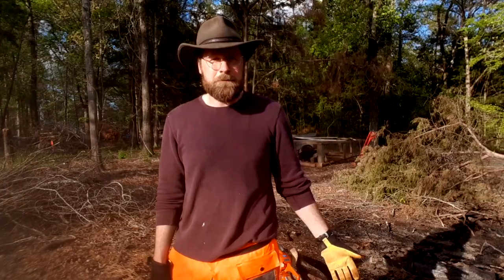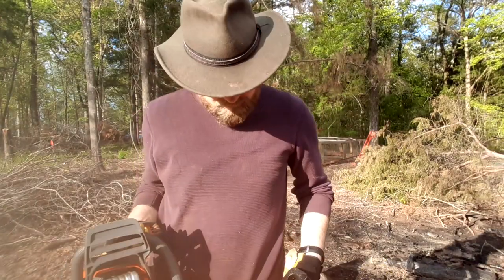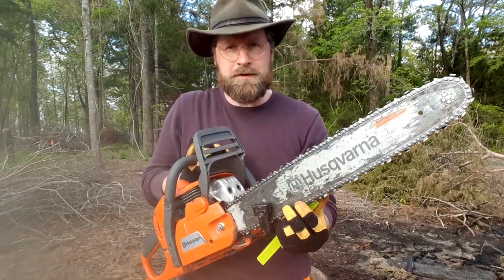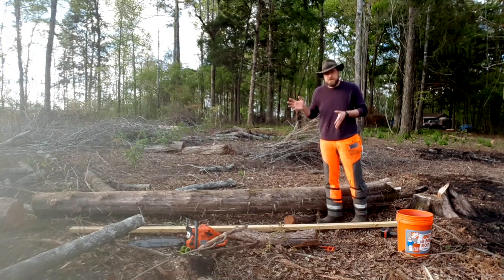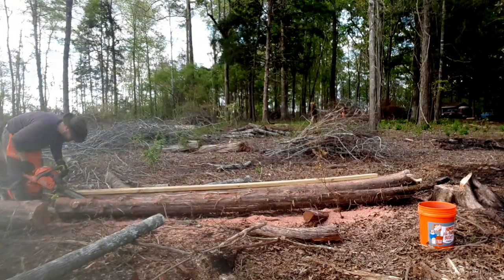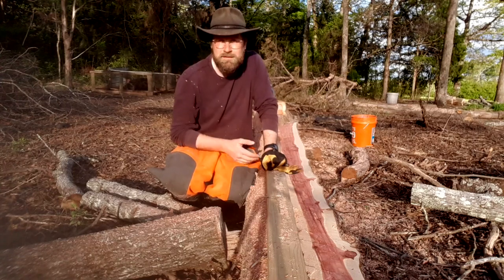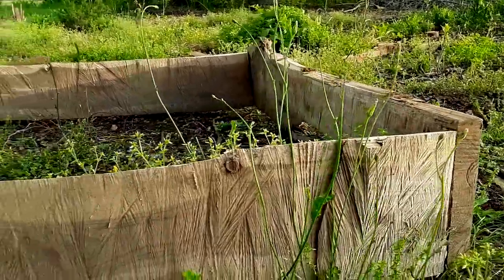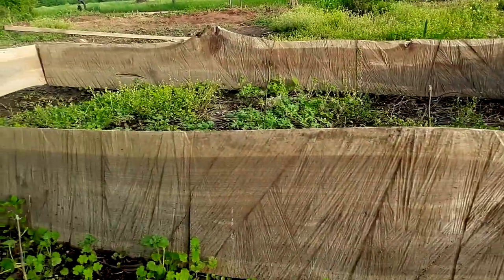Milling Cedar with a $23 Chainsaw Mill!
Watch how I use my Timber Tuff chainsaw mill attachment to mill some cedar boards!
NOTE: the mill attachment is currently $35.75 online, but when I bought it the price was $23.